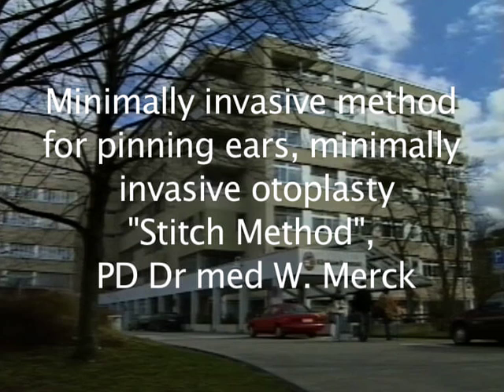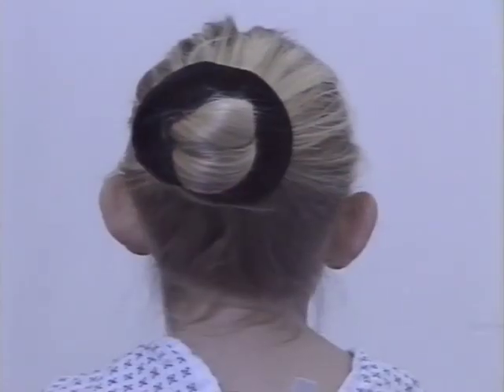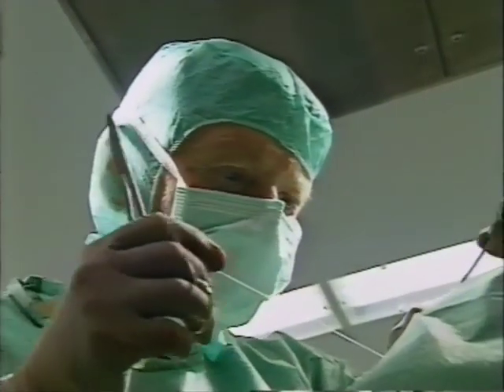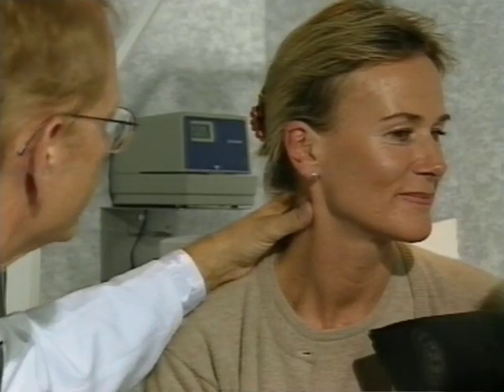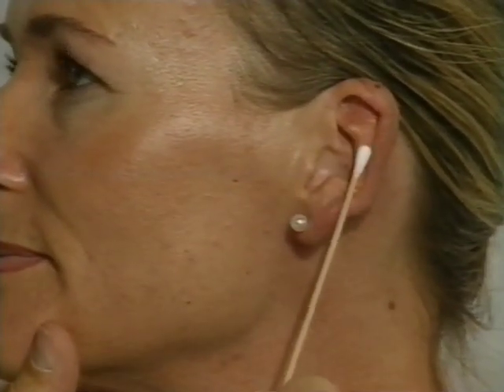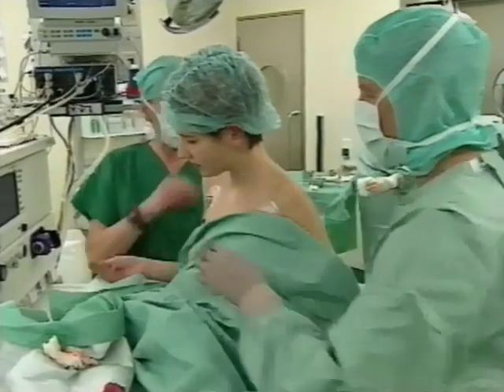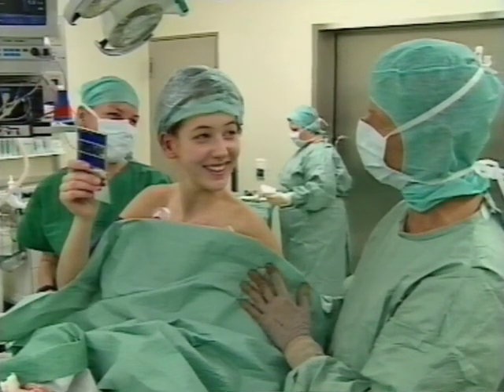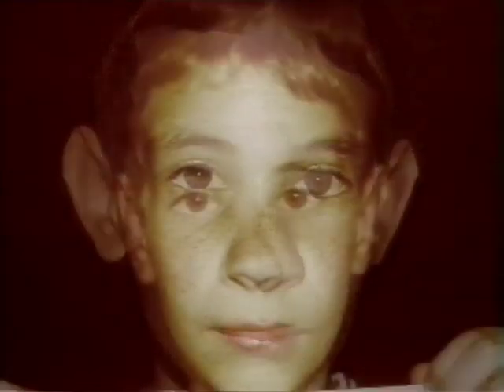Dr Waldemar Merck, Ear Surgery, Ear Pinning, Ear Correction, Otoplasty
Ear Pinning, Ear Correction, Otoplasty, Pinning Protruding Ears, Correcting Prominent Ears, Dr Merck's Stitch Method, Ear Surgery, Ear Operation, Ear Nose Throat ENT